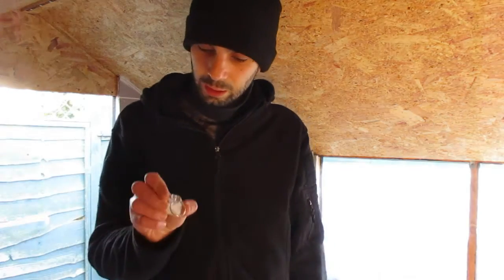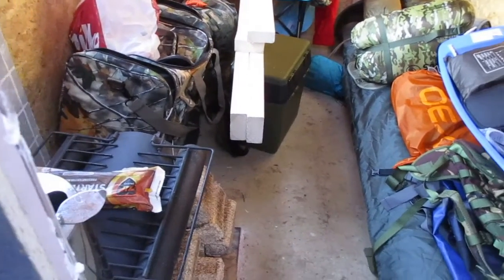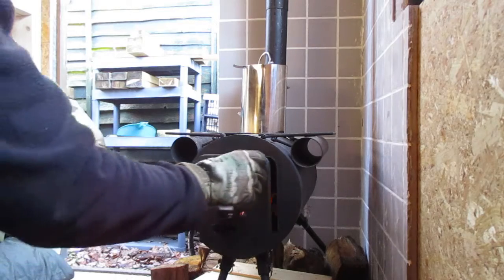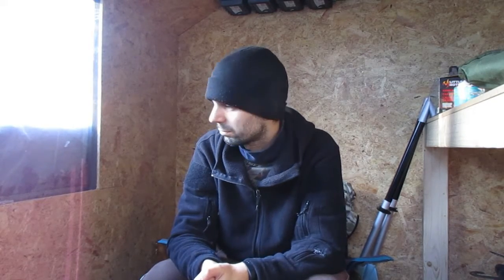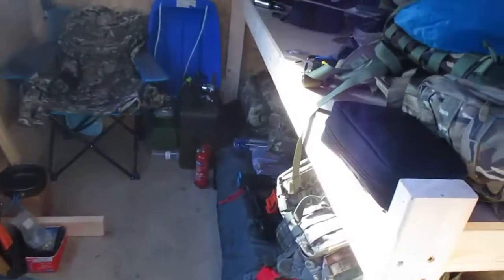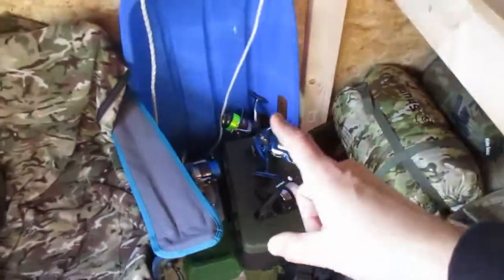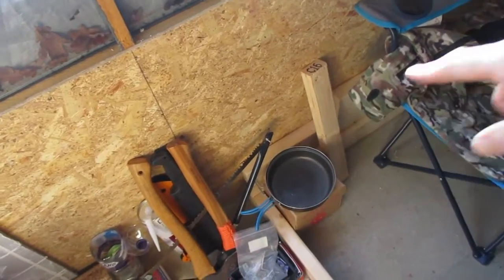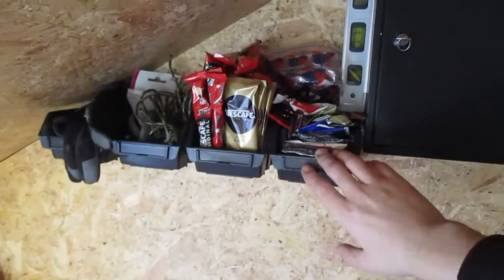Sort out day 03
A funny day in The Man Cave, using the wood burner and just sorting through some gear (try to make it a usable space once again).
Quick talk about oncoming trip, more updates on it over the next video!

Leave a comment as well, always good to hear what you guys think about the videos!

Camera used:
Canon IXUS177